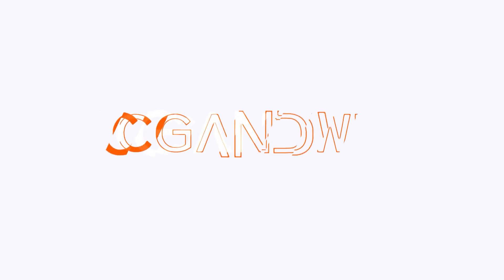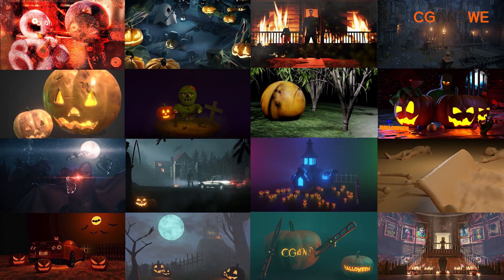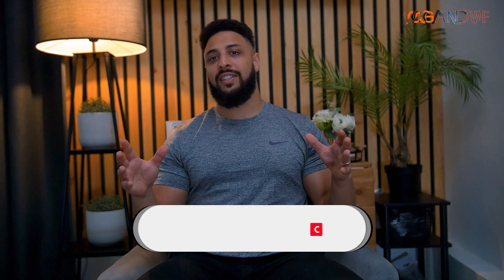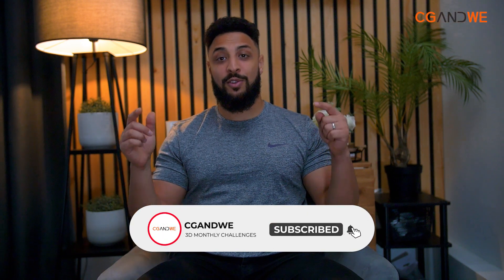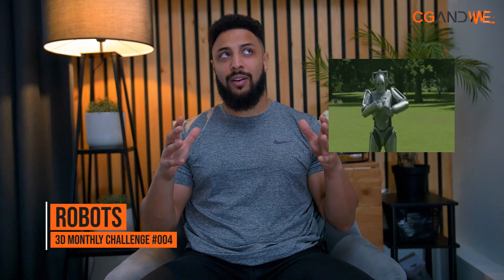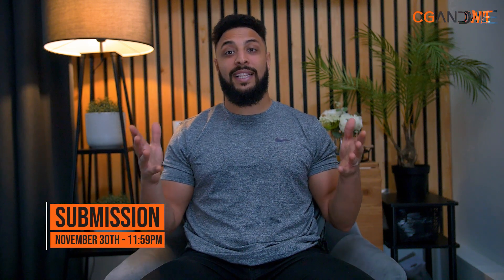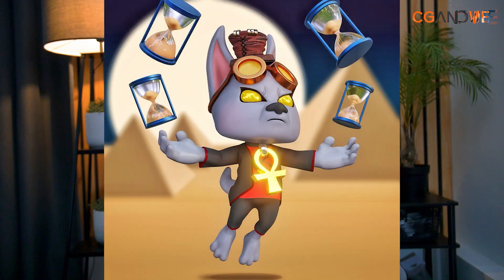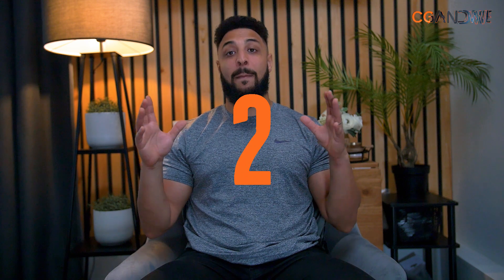NEW Monthly 3D Challenge | November 2022 | CASH PRIZES!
Hi guys, welcome to the CGandWE 3D challenge #004.

Subject | Robots

The aim of this challenge is to motivate and inspire people to progress towards their creative goals. This is CGandWE's 4th 3D challenge and we would like to see your best renders.

Prizes | available for all

1st Place - £50 Amazon Voucher
2nd Place - £40 Amazon Voucher
3rd Place - £30 Amazon Voucher
4th Place - £20 Amazon Voucher
5th Place - £10 Amazon Voucher

Rules | Must be followed

1. Must be submitted before deadline in discord submission channel.

2. Any 3D program can be used, must create everything yourself.

Tech Specs |

1. Minimum 2 Renders to enter. (1 Final Render and 1 Render in greyscale and wire-frame)

2. Resolution: 1920 x 1080 min, 3840 x 2160 max.

Submission |

1. Deadline date: November 30th 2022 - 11:59PM - UK TIME

2. Submissions will be in the discord channel - November-Submissions 1 week before deadline.

Thanks you very much & can not wait to see your amazing submissions.

Audio by: Argofox